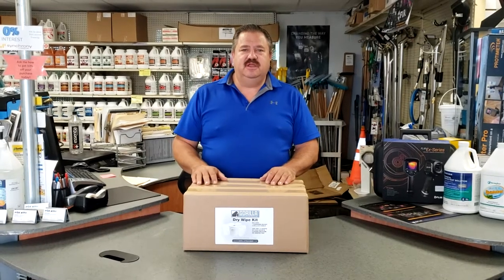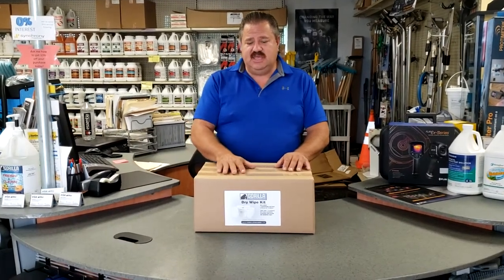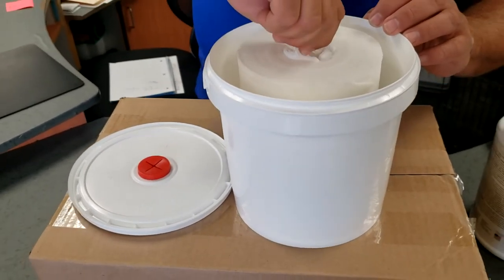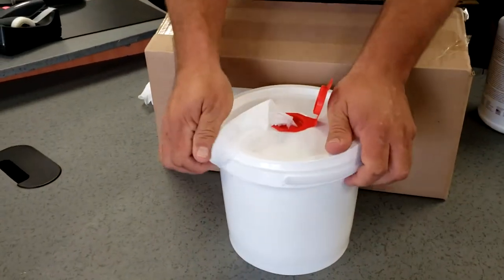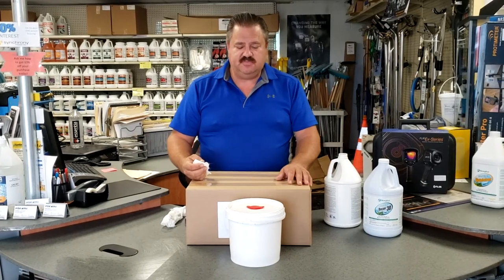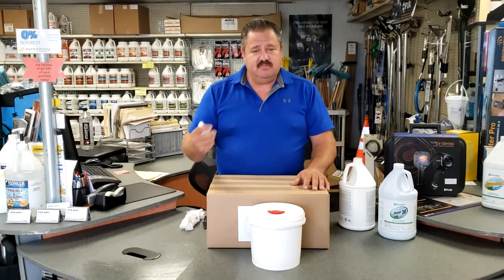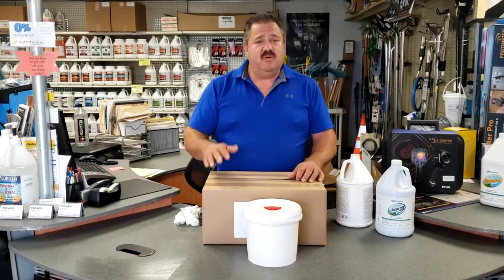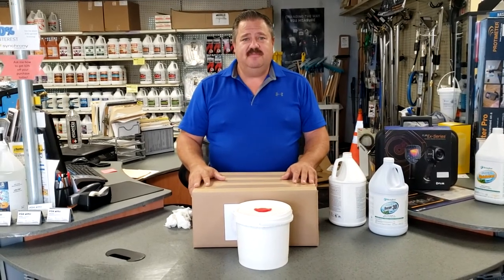Gorilla Dry Wipe Kit Unboxing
Need a solution to the shortage of disinfectant and cleaning wipes.  At Gorilla Truckbox we have the answer.  With the introduction of the Gorilla Dry Wipe Kit you have the option of choosing the disinfectant or cleaning solution to fit your needs.  Just ad 1.5 quarts of your favorite cleaner or disinfectant to the roll and your ready to go.  Visit us on our website.  The following link will take you directly to the Gorilla Drywipe kit on our site.